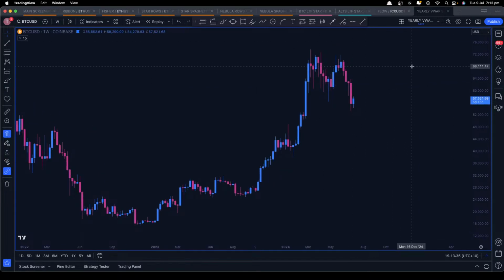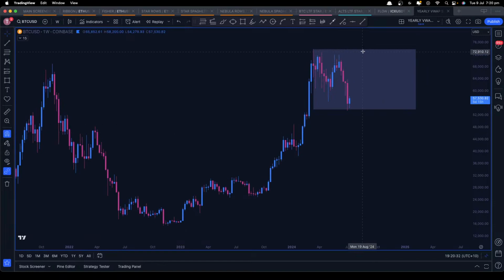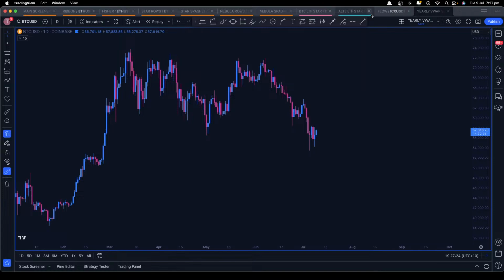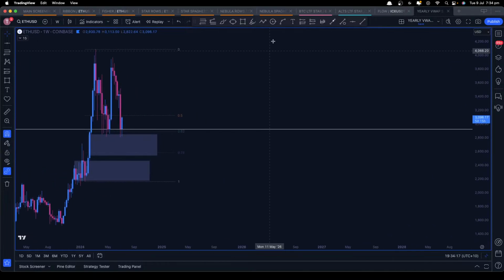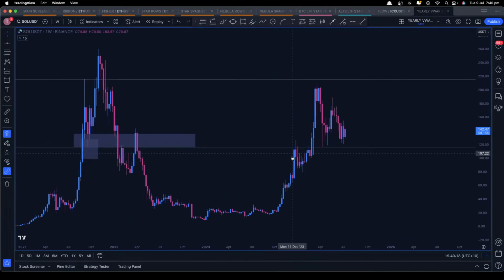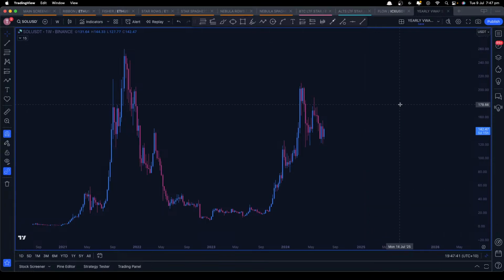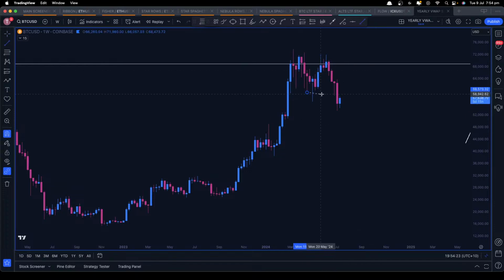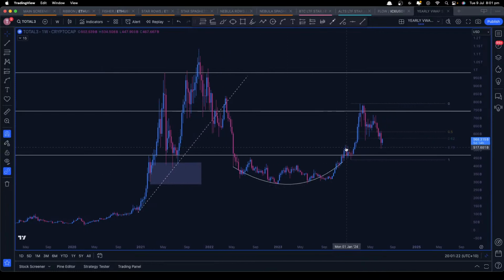Live stream 9th july 2024